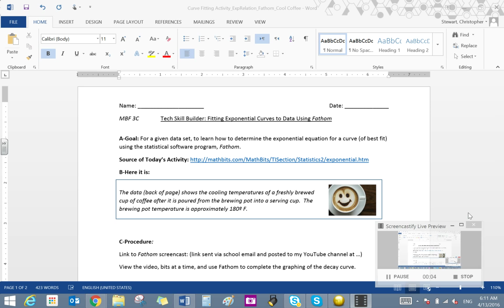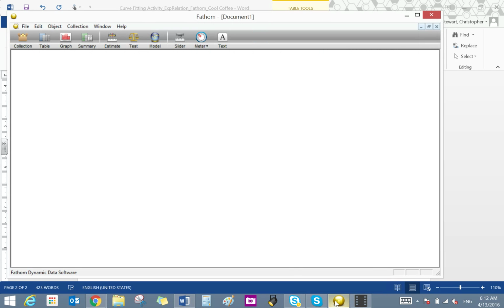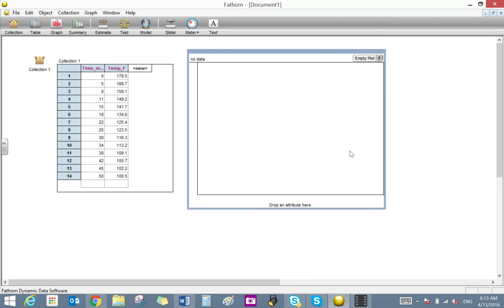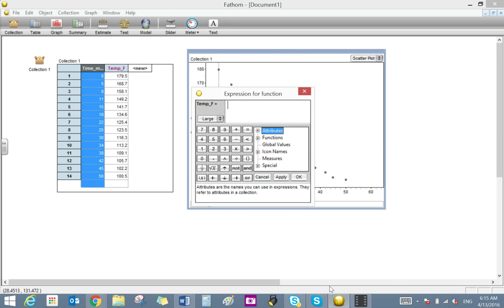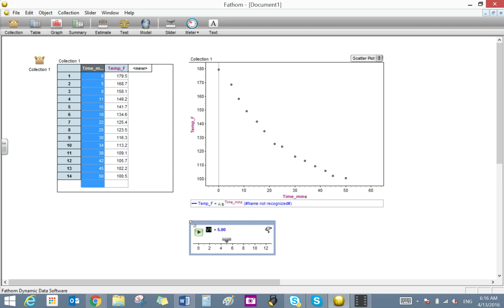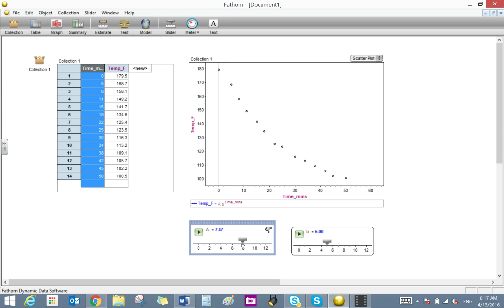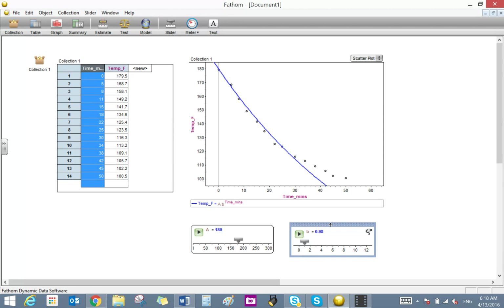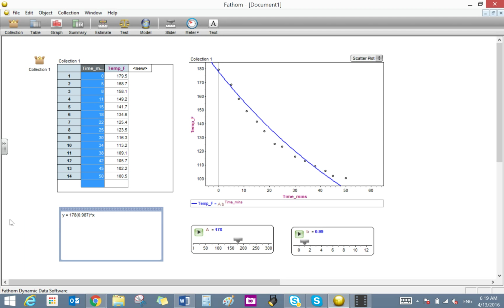Exponential Curve Fitting in Fathom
This short tutorial demonstrates how imported data can be graphed and curve (exponential) can be fit using the statistical software, Fathom.